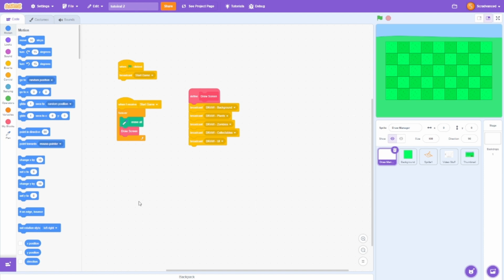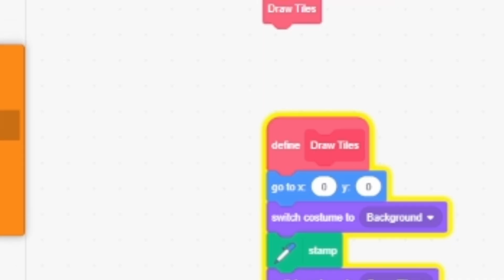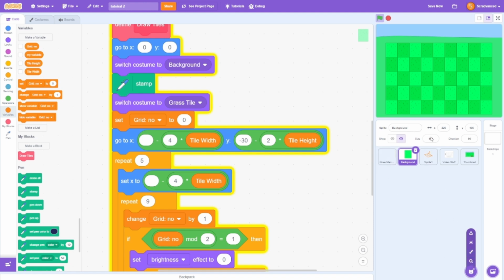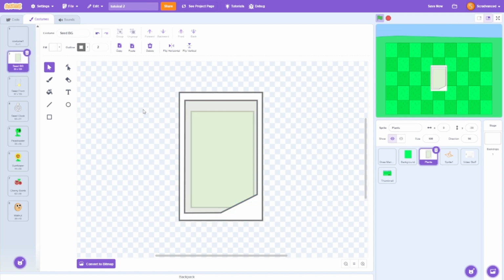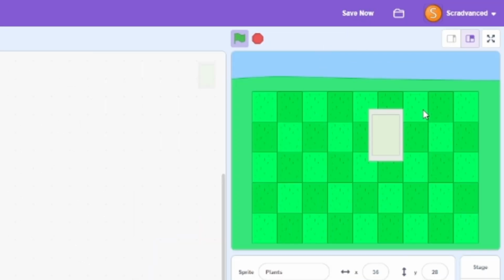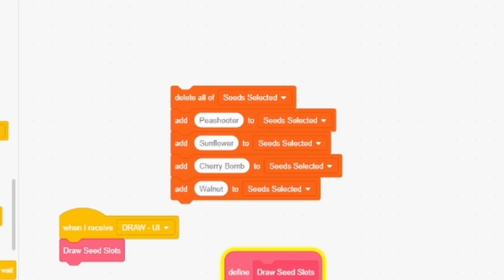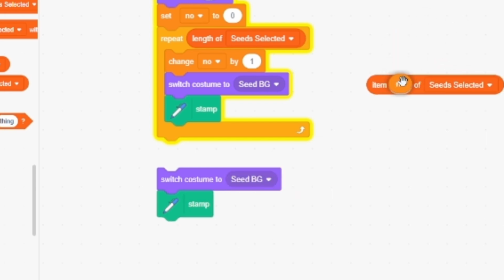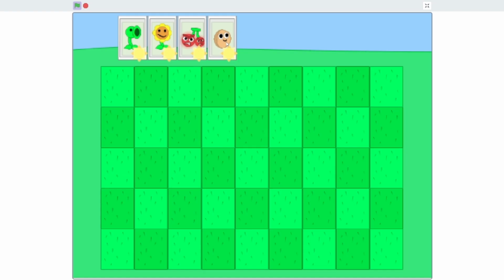Seed Slots - PvZ Tutorial 2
In this tutorial we start make a bit more progress on the PvZ engine. You still can't do anything yet, but next tutorial you will finally be able to place plants.

Main Youtube Account: @MrCelium